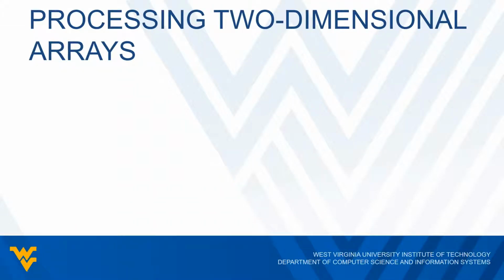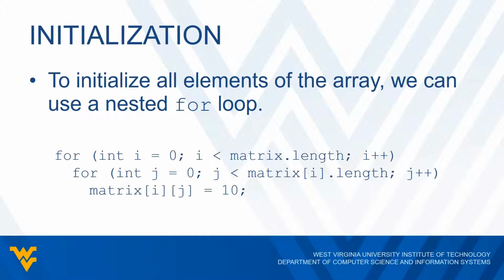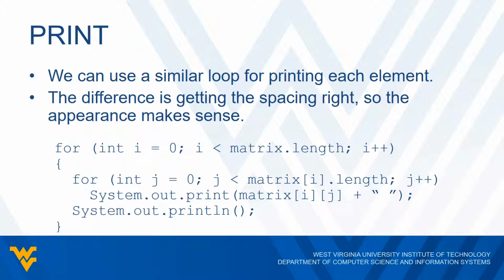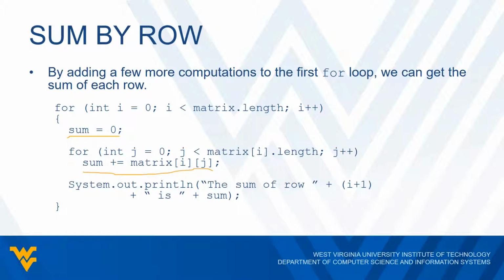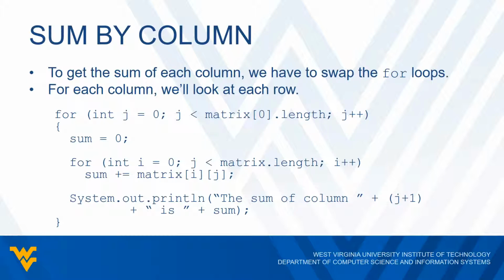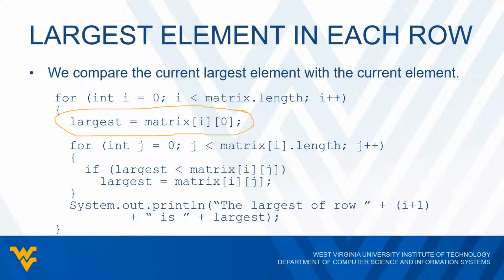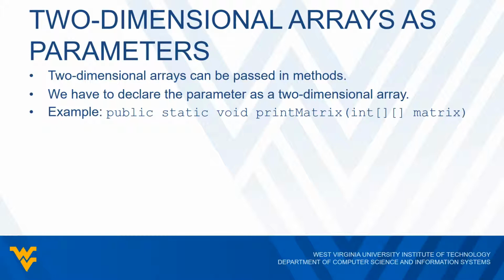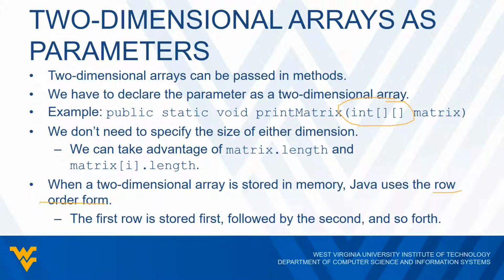CS 121, Lecture 35b